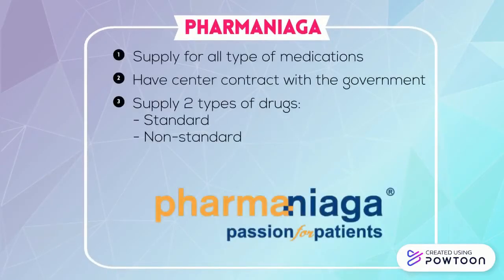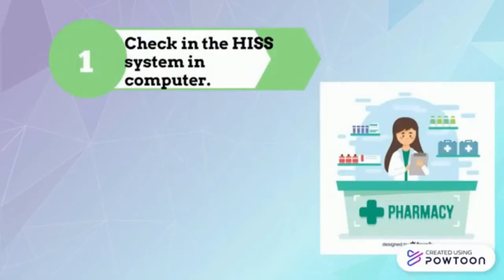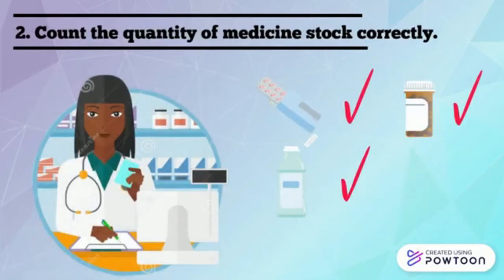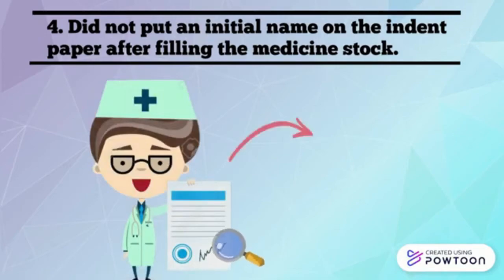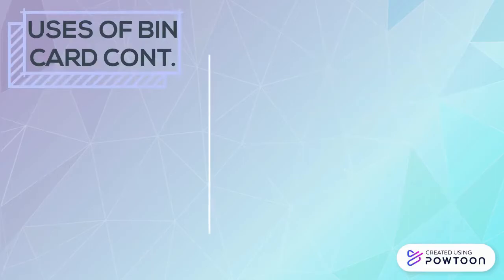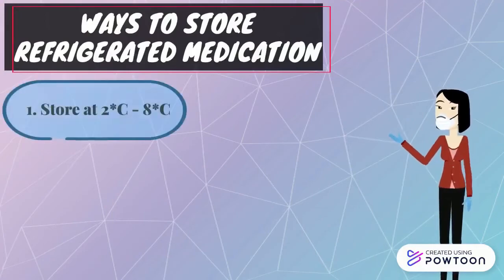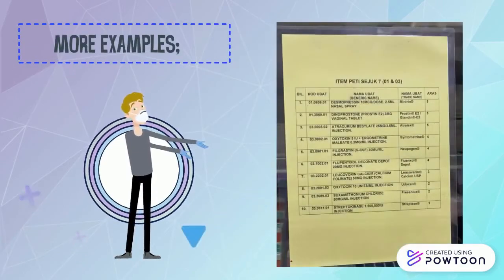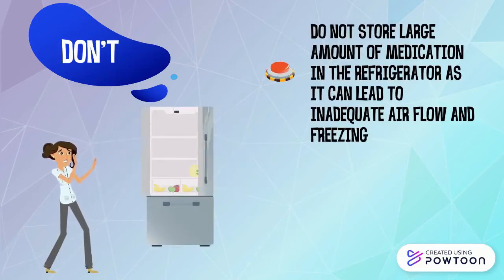PHD311 STORE MANAGEMENT - HOSPITAL SULTANAH NUR ZAHIRAH (HSNZ)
Assalamualaikum and hello to everyone. We are Part 5 students of Diploma in Pharmacy from UiTM Bertam. Our group has made a video about pharmacy store management in Hospital Sultanah Nur Zahirah (HSNZ) in Kuala Terengganu. We hope this video will help and encourage pharmacy students to be more motivated to study harder and accomplish their dreams.

Group list:
1. Muhammad Syafiq Bin Md Nasir (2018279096)
2. Nur Irwana Afiera binti Razaly (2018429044)
3. Halisa Syamimi binti Haslim (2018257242)
4. Wan Rushalihah binti Wan Rusmira (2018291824)